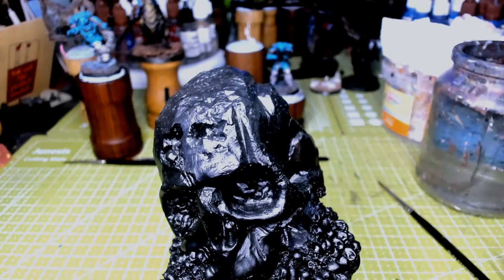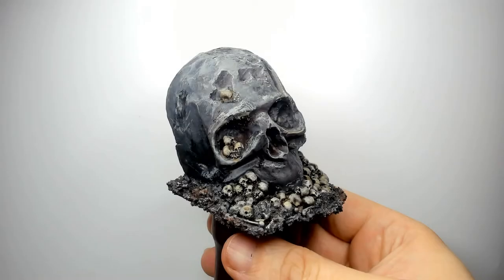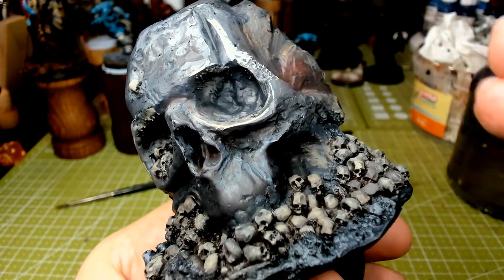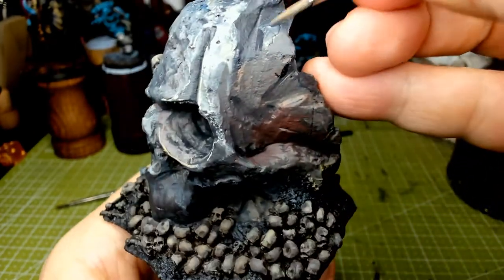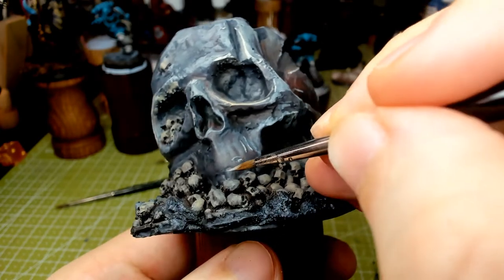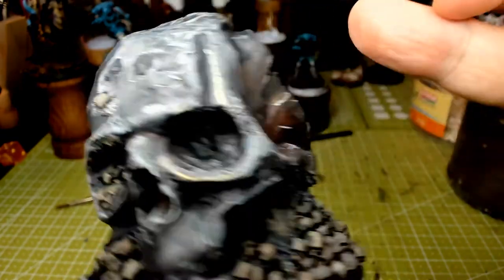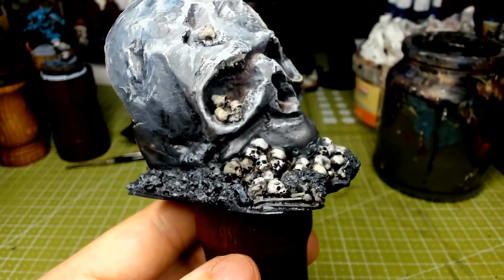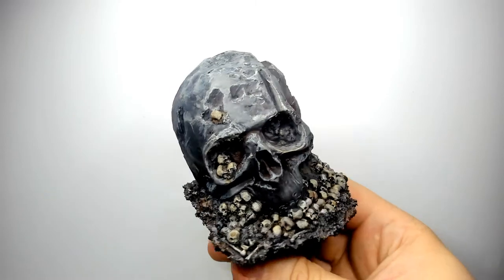alienlabskull - a closeup of wet-blending and highlighting ^_^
Hello all! Hope you enjoy a closeup with theory on painting stonework! any questions feel free to leave a comment, any requests for something to be painted let me know in the comments andddd if you would like to get some more Alienlab goodies here is there store..